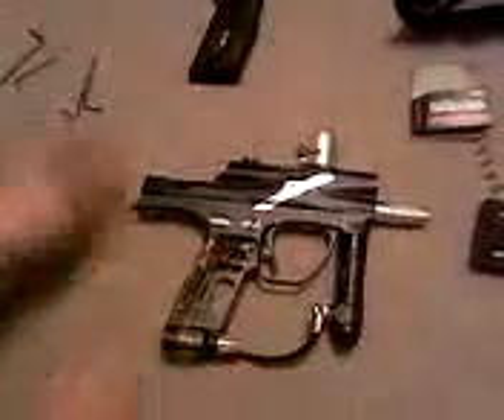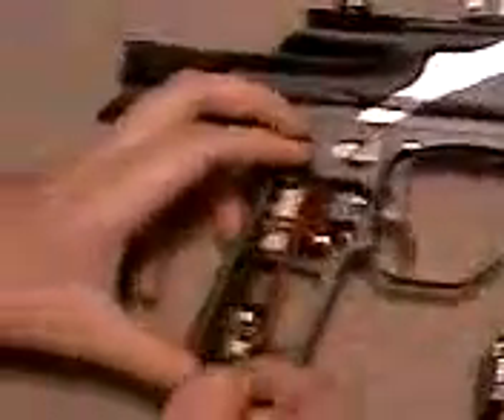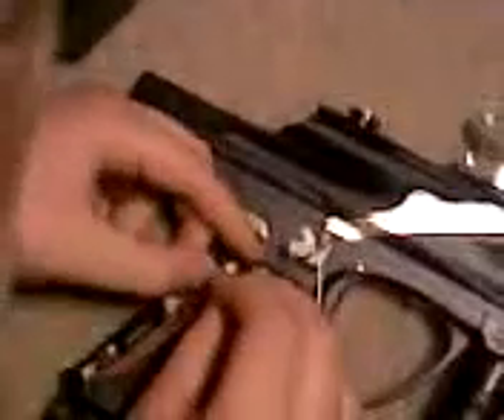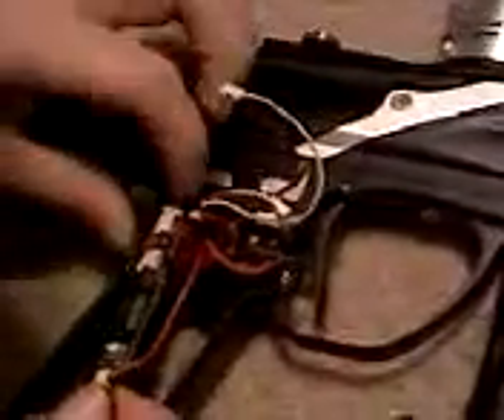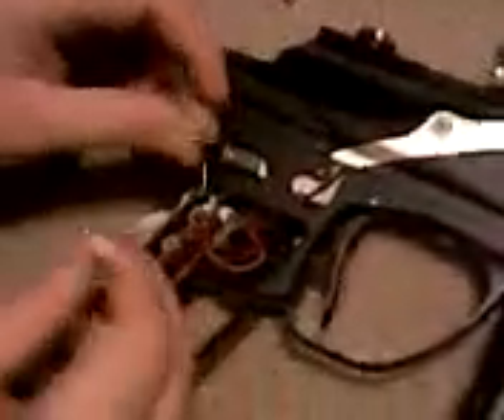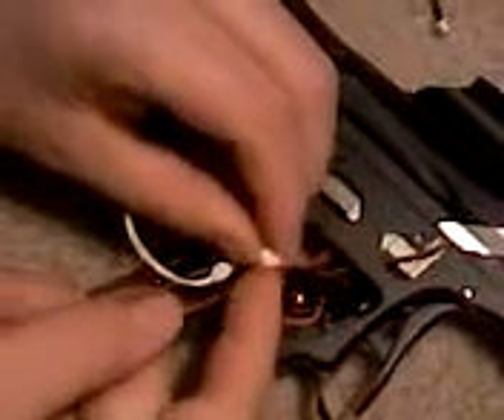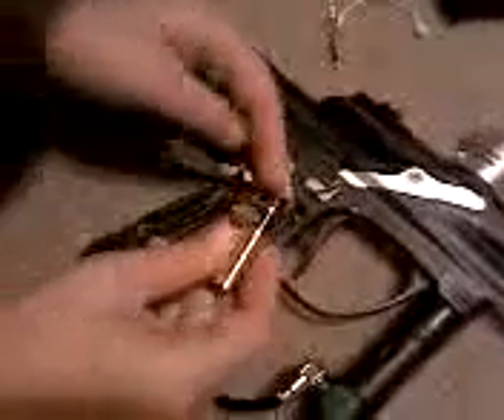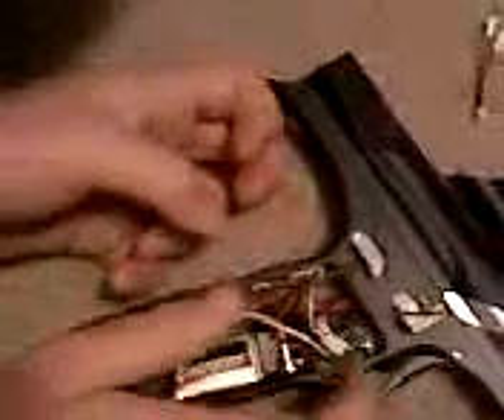installing the RF transmitter link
me installing the rf link to my etek2 ill be happy to answer any other questions or comments